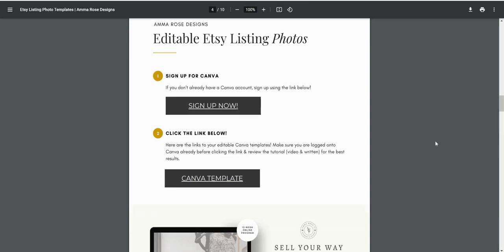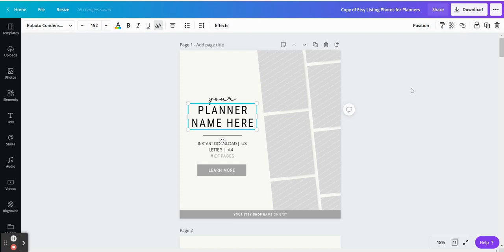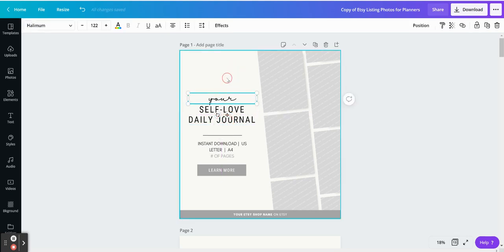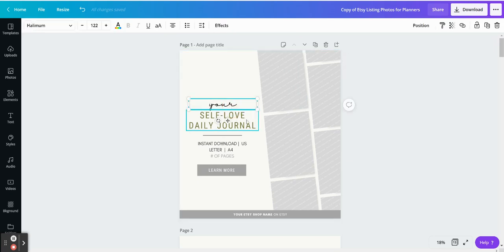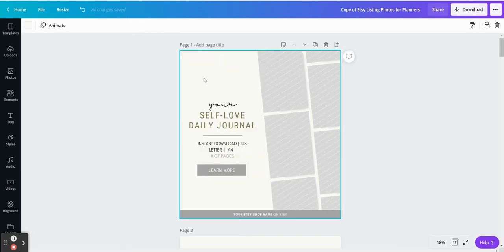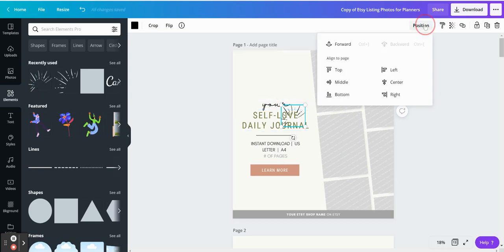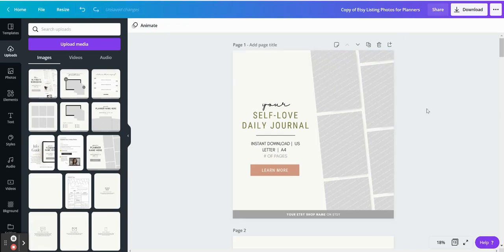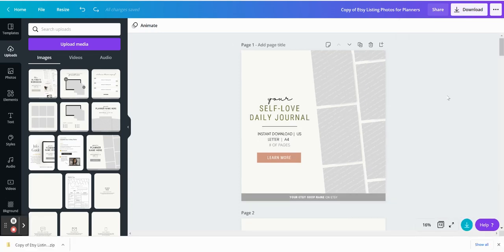Canva Basics Walkthrough - Amma Rose Designs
We walk through how to access your Canva files from our Info Guide, how to completely edit your templates, and how to download once done.